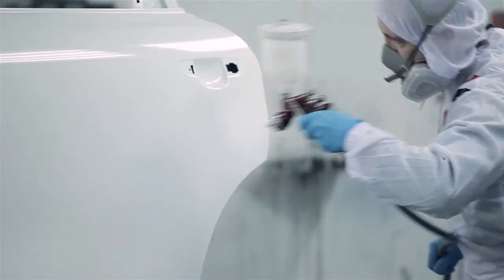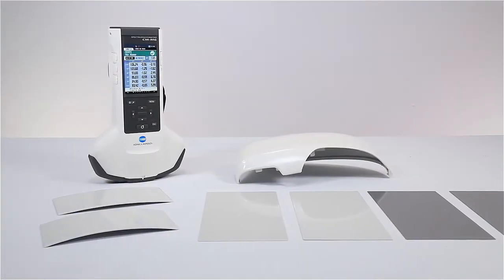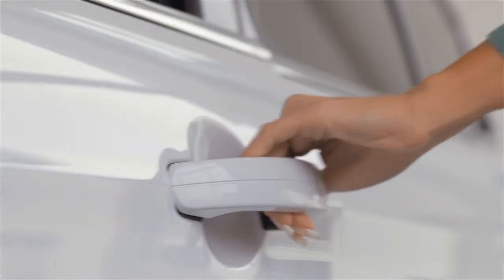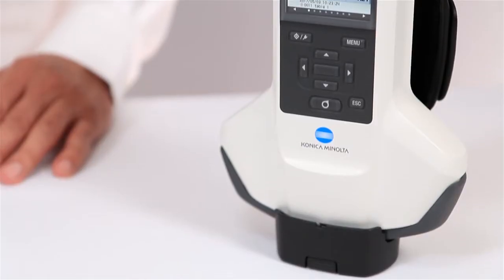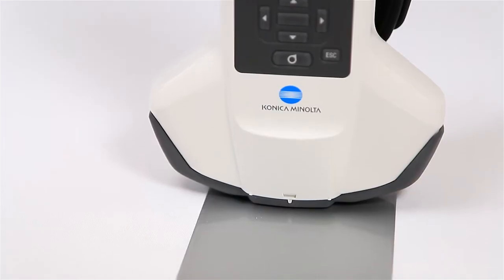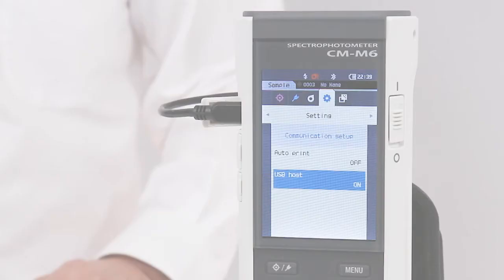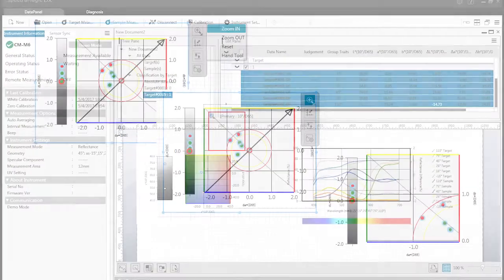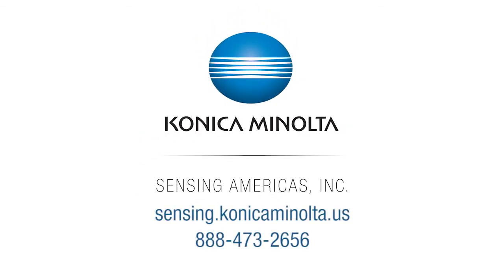The New Multi-Angle Spectrophotometer CM-M6 - Konica Minolta Sensing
As the color of paints and coatings become more complex, it is important that brightness and other color standards remain consistent.  With this in mind, Konica Minolta Sensing designed the hand-held Spectrophotometer CM-M6. This multi-angle spectrophotometer controls the color of complex paints, plastics, and coatings. The CM-M6 provides measurement data at six selectable angles; ideal for capturing finishes that exhibit visual changes at different angles. When controlling the color of metallic, pearlescent, and other more complex paints and coatings, it is important to have a precision instrument. Konica Minolta Sensing’s  CM-M6  is a versatile and repeatable multi-angle spectrophotometer for precise  color measurement.